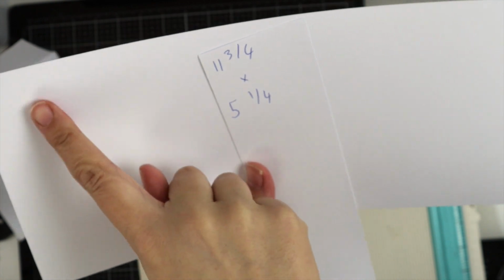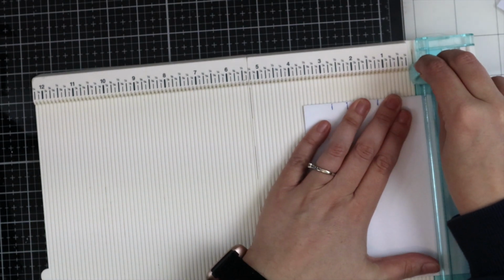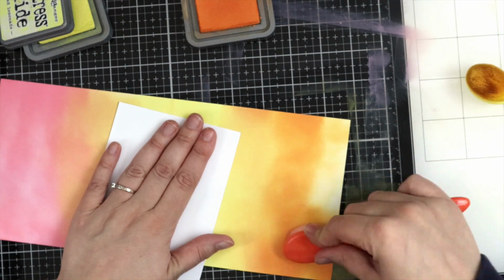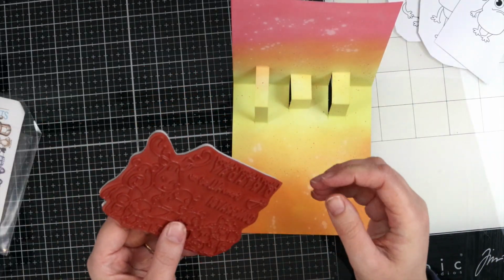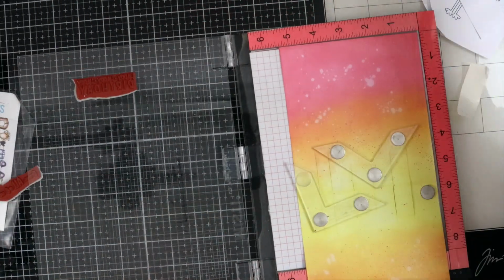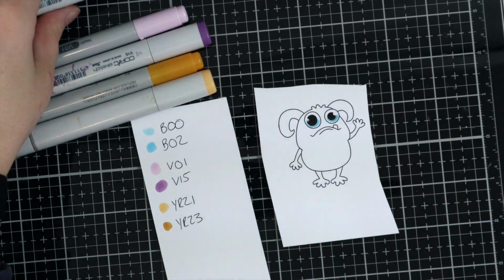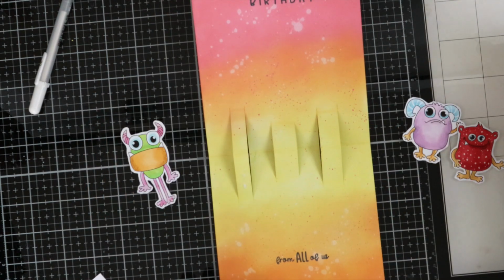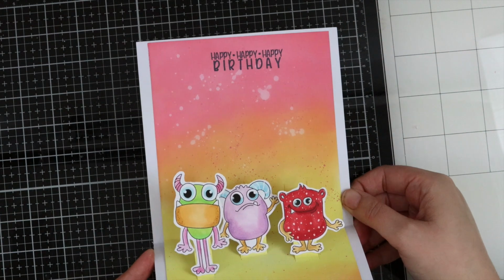HOW TO MAKE A POP UP CARD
Hi friends!
I have a fun tutorial today showing you how you can make a fun pop up card. This tutorial is easy for you to create a fun insert for your cards, I hope you enjoy the video tutorial.

Vic

Card Size: 6x6
Insert: 11 3/4 x 5 1/4

Products:
Monster birthday Clear Stamp Set:

Ranger Ink:
Worn Lipstick